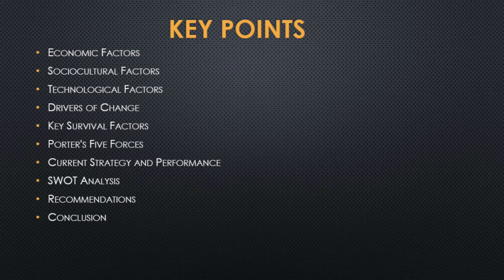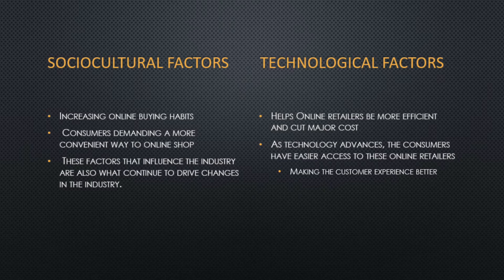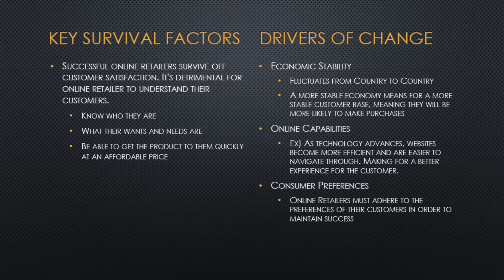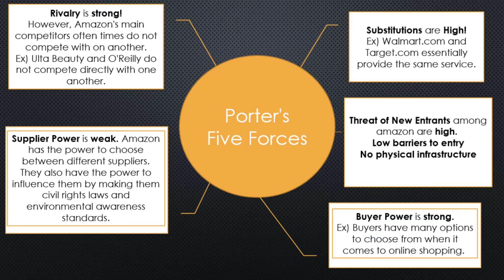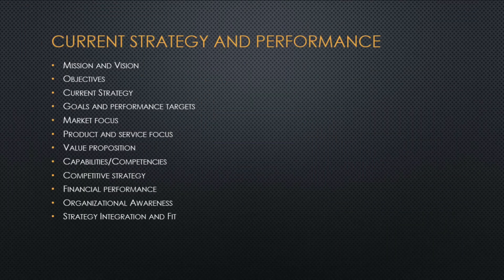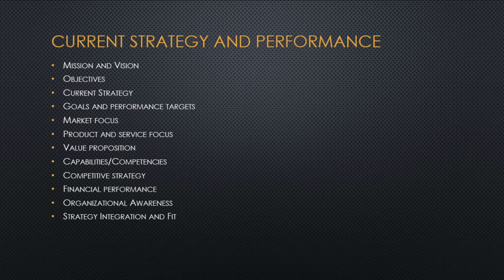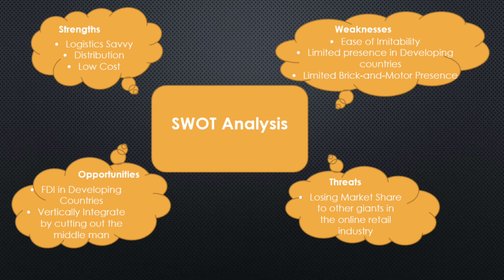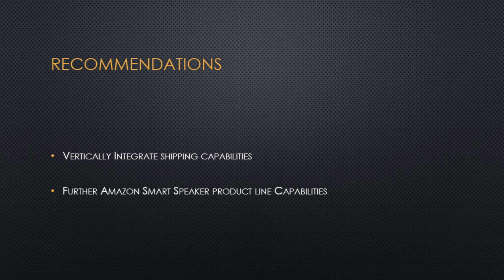Amazon Case Analysis Presentation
Team 2
Dr. Phillip Davis
MGT 4335.504
Texas State University